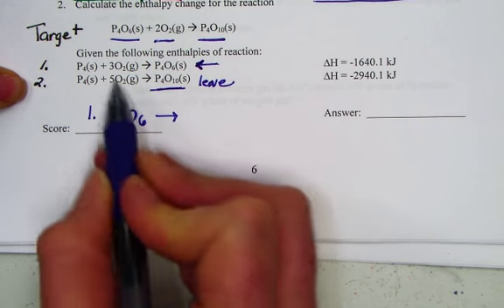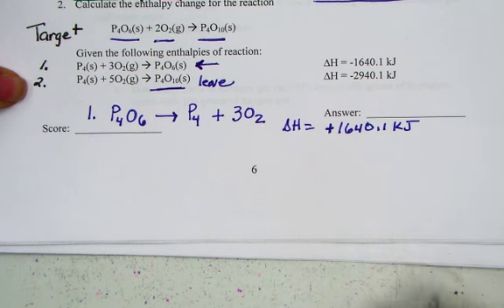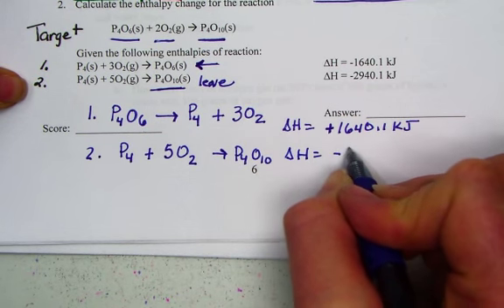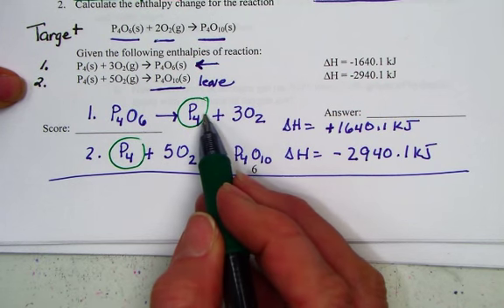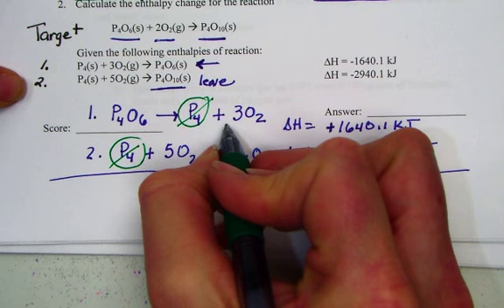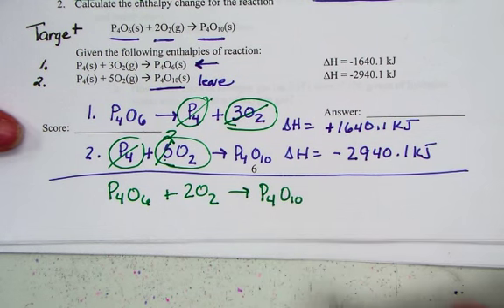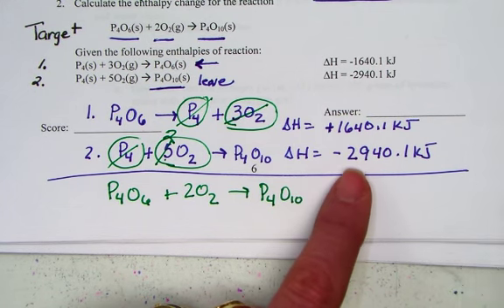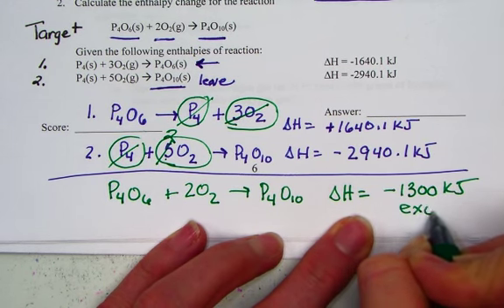pta obj 6 q2 hess